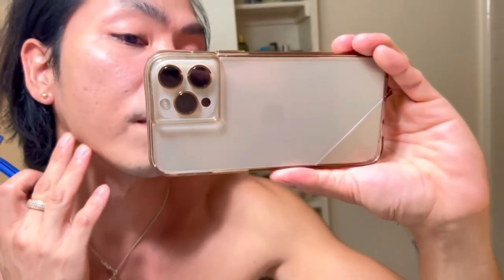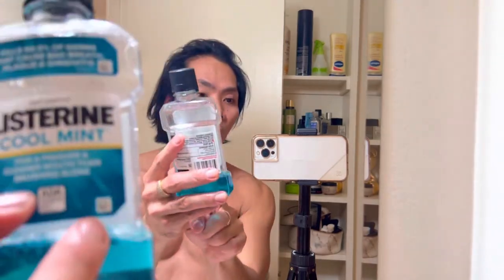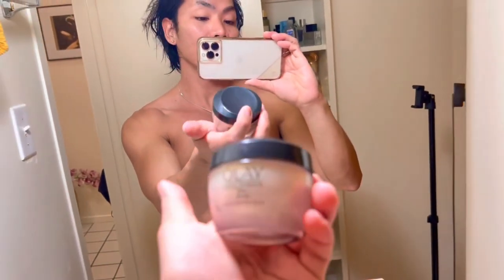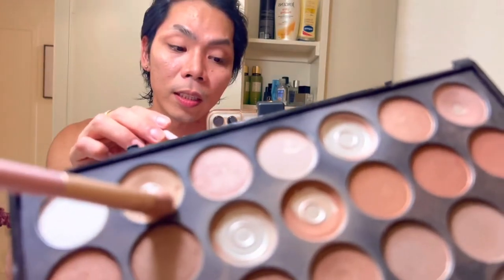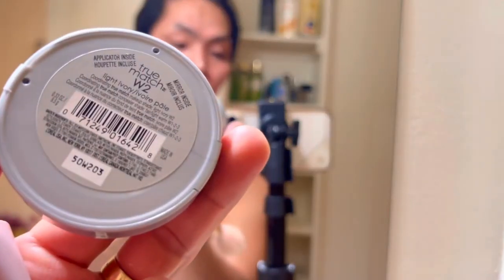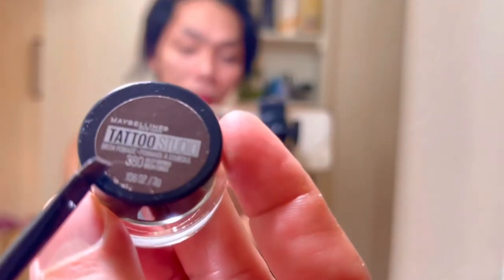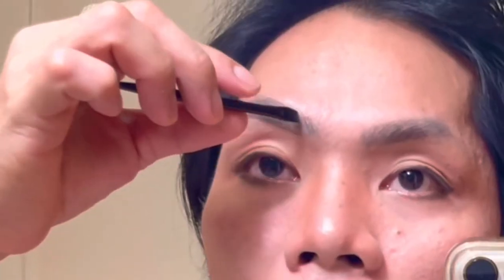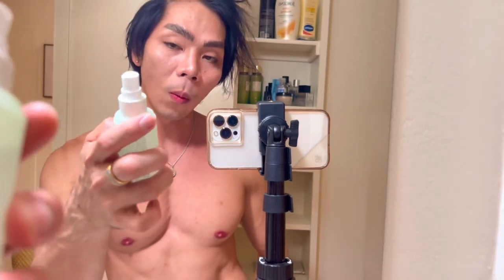How I Trick People Into Thinking I’m good Looking !!!!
Confidence is the key to shine inside out!!! Love yourself my angels ❤️